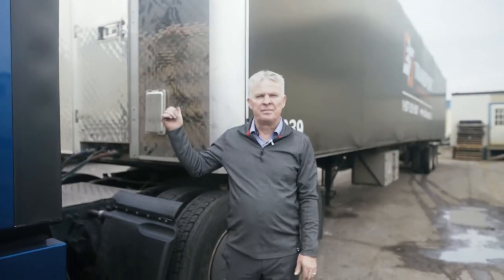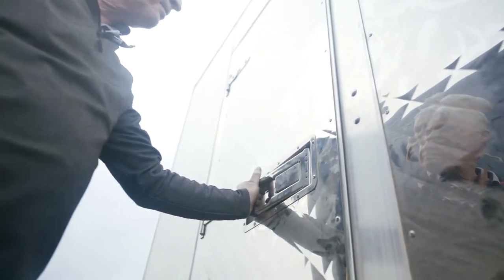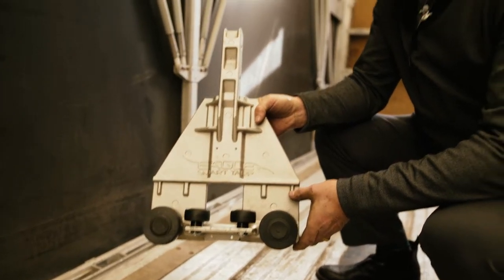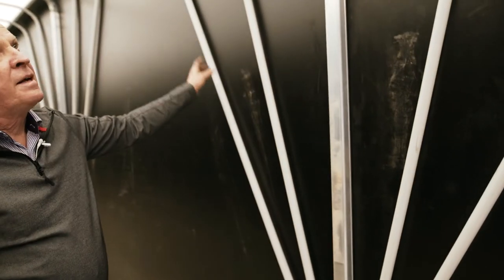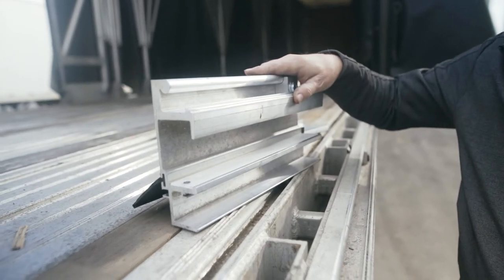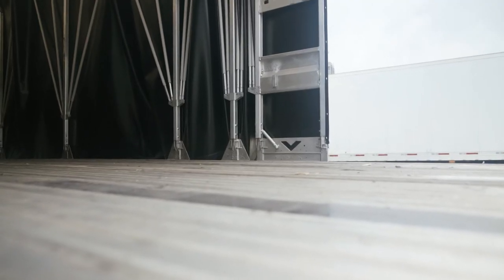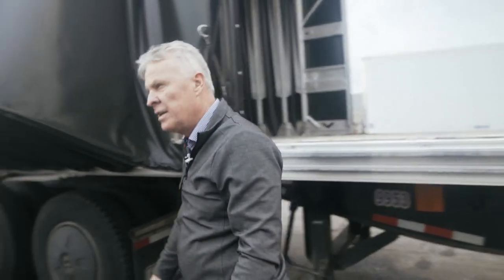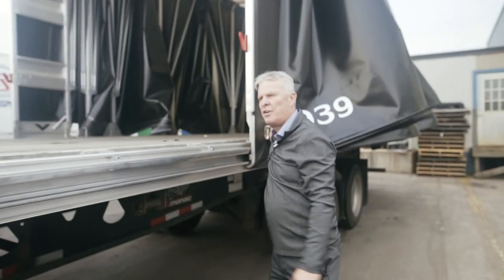How a Rolltite Trailer is Built (Verduyn Eagle Tarps)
Tom from Verduyn Tarps gives us a demonstration of how the Verduyn Eagle Tarp System is built. He goes into great detail about the various parts that go into creating the rolltite tarp system.

Soundtrack:
Sun Dog - Tiger Gang
Pop Filter - Alternate Endings
A Fine Line - Empyrean